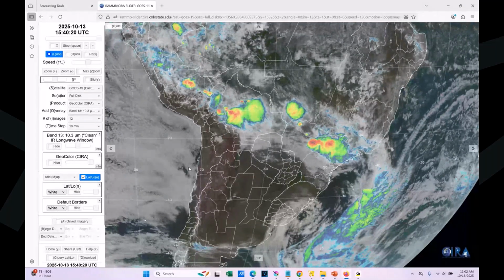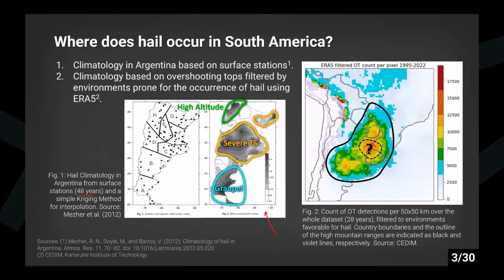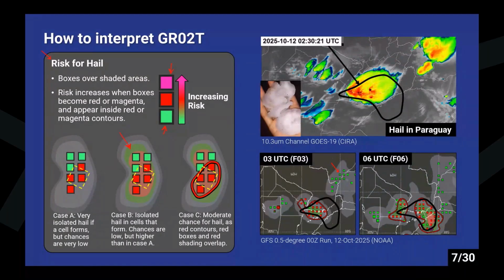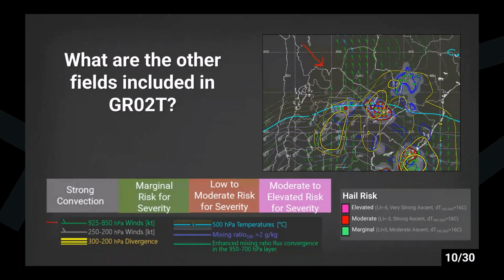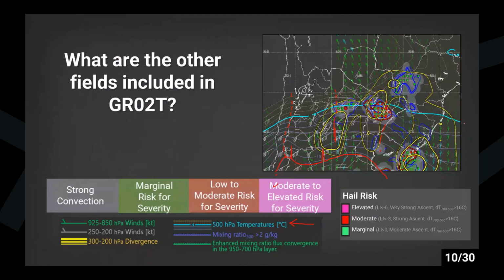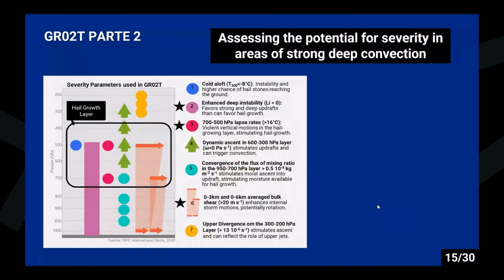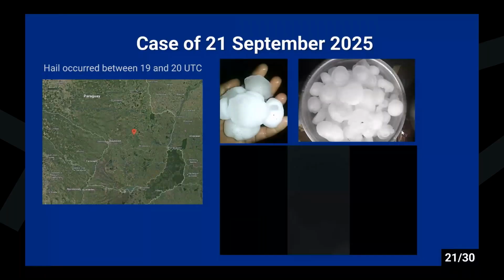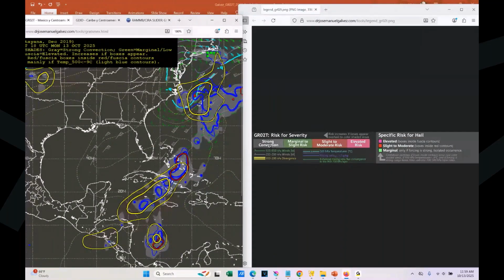GR02T: A Forecasting Tool to Detect Environments Favorable for Hail and Severe Convection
Hail poses a significant threat across the mid-latitudes of South America, particularly within the Paraná and Río de la Plata Basins. The challenges of forecasting hail in these regions led to the development of a specialized forecasting tool designed to identify environments favorable for hail and severe convection. The initial version, created in 2015 by José Manuel Gálvez (WPC) and Néstor Santayana (INUMET), has since evolved into the "Granizo Version 2 – Trial Algorithm (GR02T)", released in 2019. GR02T is widely used across South America and has also demonstrated strong performance in the United States, Mexico, northern Central America, and the northern Caribbean. This session will provide an overview of the GR02T algorithm and practical guidance on interpreting and applying it to recent and real-time severe weather events, placing emphasis on satellite product applications for verification.